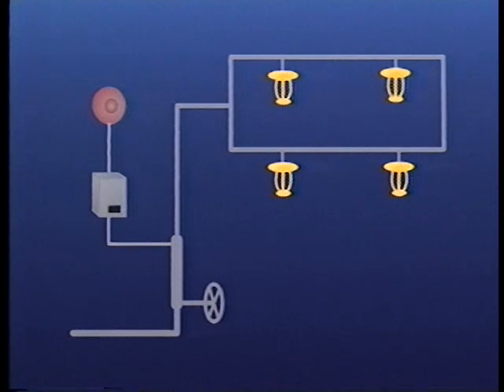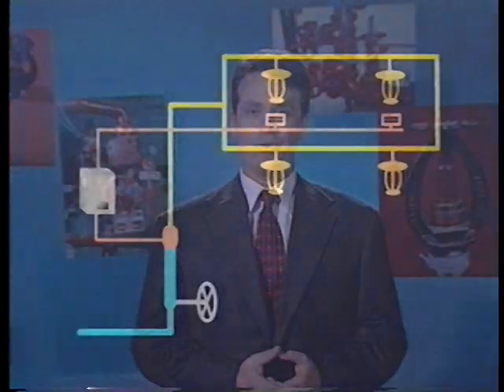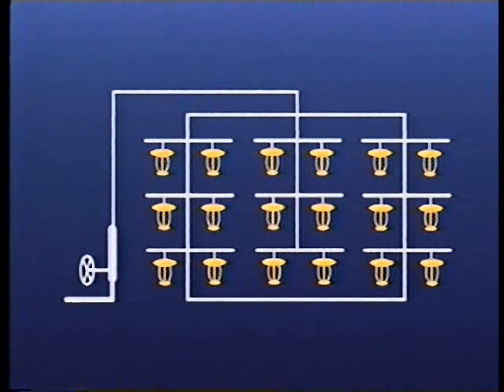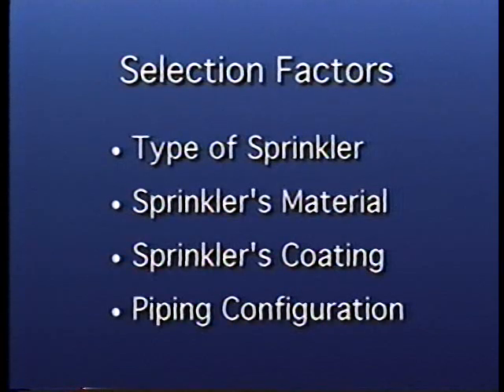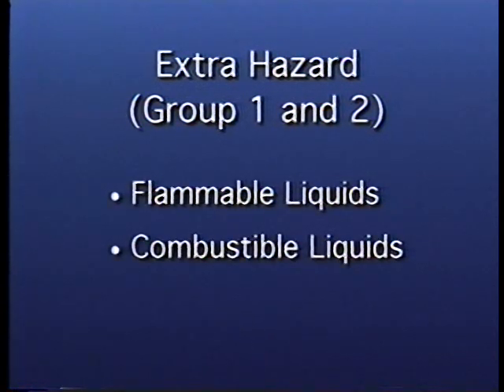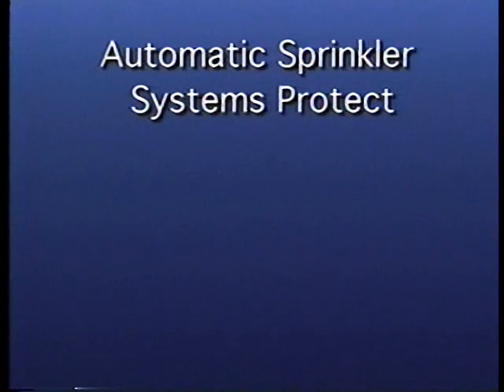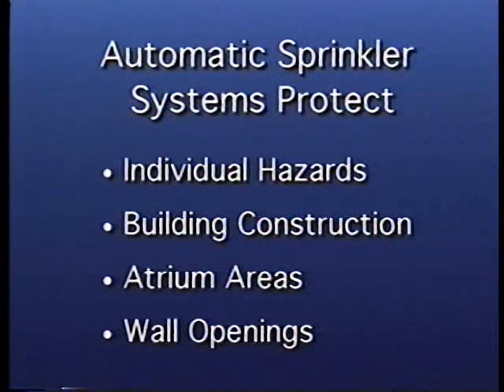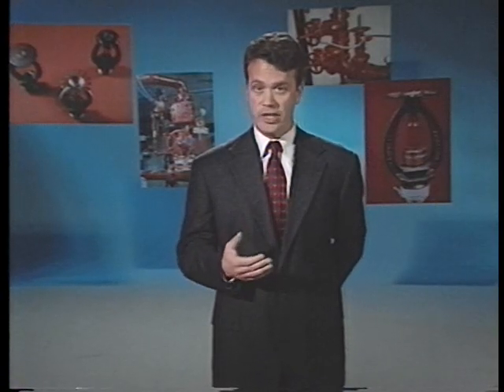스프링클러 교육1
미국의 NFPA 13스프링클러 기준에 대한 강의입니다.
🌐화재 스프링클러 시스템에 대한 기본 개념과 유형 소개
🔥 스프링클러 시스템의 작동 원리와 장점 설명
🏢 건물 안전 및 소방 시스템의 중요성 강조
🌡️ 스프링클러 시스템 유형 및 설치 위치에 대한 정보
💼 비즈니스 운영에 미치는 영향과 보험 혜택 논의
🚒 소방 자원 사용량 감소 및 커뮤니티에 미치는 영향 설명